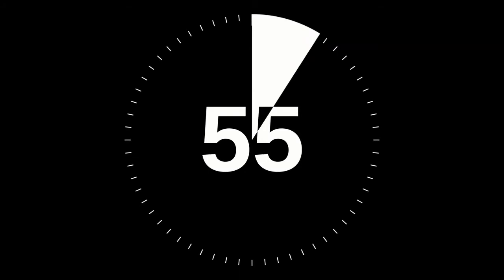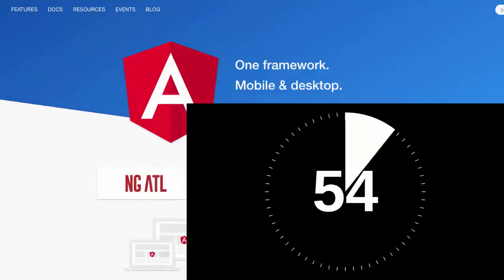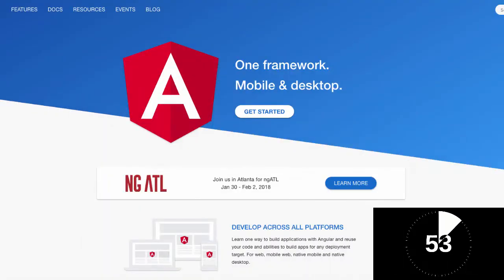learn Angular5 (1 minute at a time!) tutorial. #1: intro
Welcome to this new tutorial series which is on Angular.  In this series I'll be breaking everything down into easy one minute blocks for speed and ease of learning.

With this series, I have to give credit to the four Angular gurus - without whom I would not be able to put this series together.

Let me assure you, their material is much more in depth than anything I'll be doing.

If any of you genius Angular characters ever read this and you want me to link to anything else then just ask.

This course is just an intro.